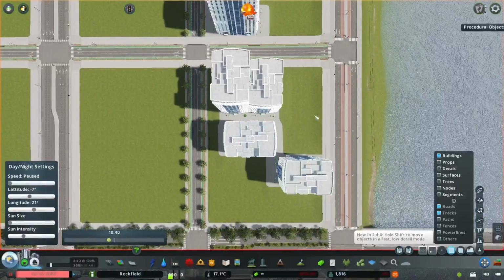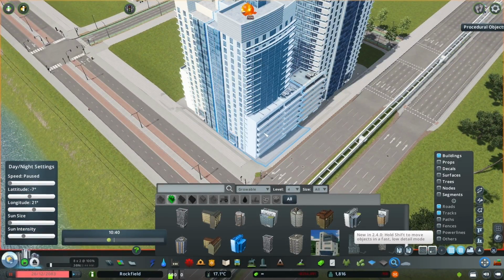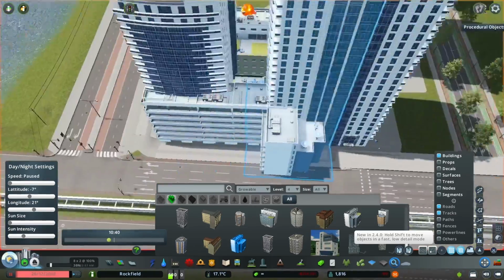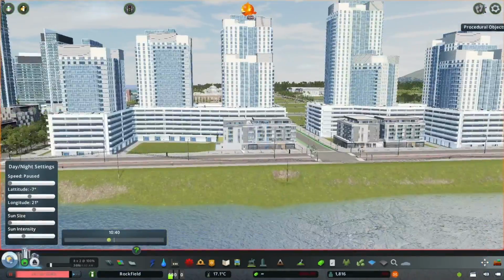Vancouver Inspired Apartment Complex. Cities Skylines: Calejandria EP11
Making Most of What We Have...

Hi Guys, Calejandro here!
Welcome back to my Cities Skylines Series, The Republic of Calejandria.

Today we're going back to Eastwood to build up the land beside it into an Exclusive Luxury Residences. Complete with all the amenities you'll ever need.

Timestamps:
0:00  Preview
1:00  Intro
1:45  The Framework
3:33  The Base
6:20  The Terraces
9:38  South Towers Terrace
10:00 What Should I Name this Build?
11:26 The Capitol's Backstory
13:30 North Towers Terraces
13:50 Making Most of What We Have
15:00 Outro
16:59 Cinematics

The Republic of Calejandria:
A master-planned capitol city located in the crossroads of trade and transportation. Focusing on sustainability, mobility and beauty. A place which many dream to call home, and a place that symbolizes the ideals of the Calejandrian spirit.